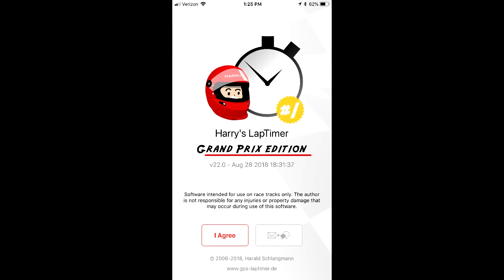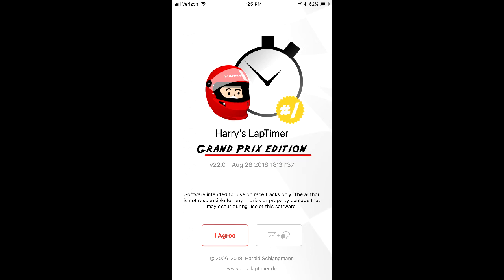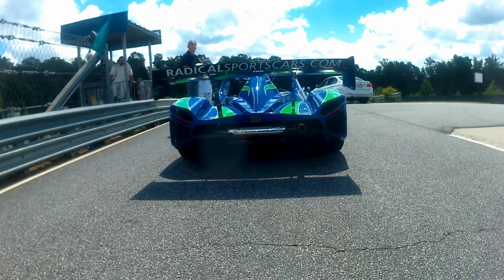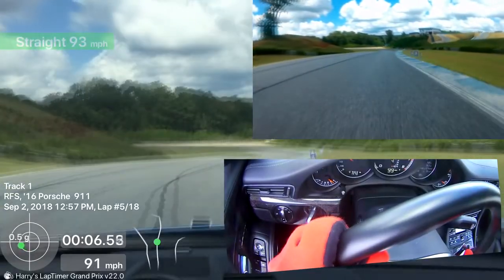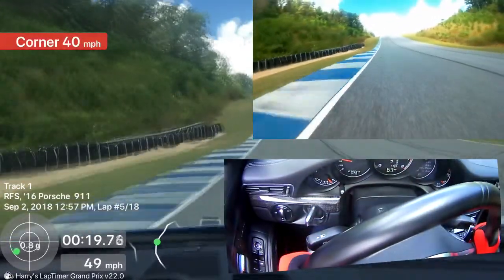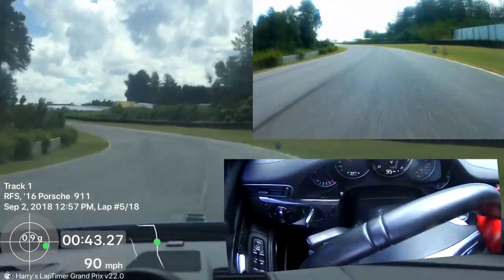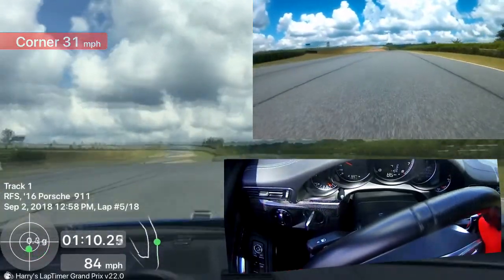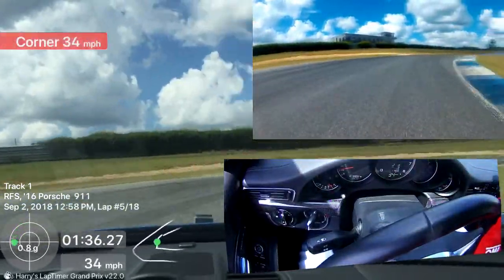Comparing speeds from GPS and Harry's Laptimer with Speedometer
Did some analysis of the odd variations in tracking Mph using a GPS with an iPhone versus the actual speeds shown on the speedometer.
Conclusion - going to try an OBD device next.